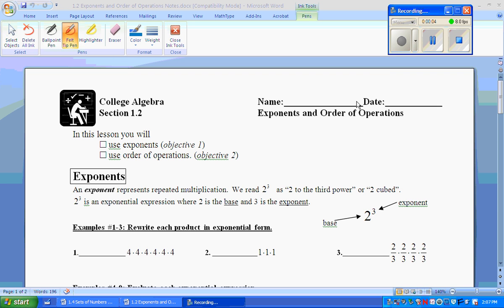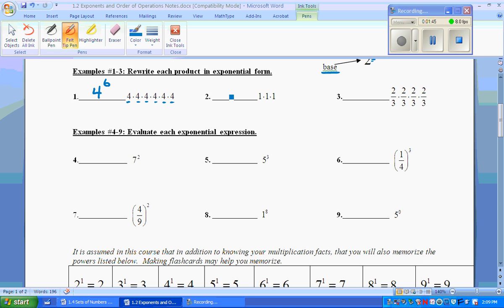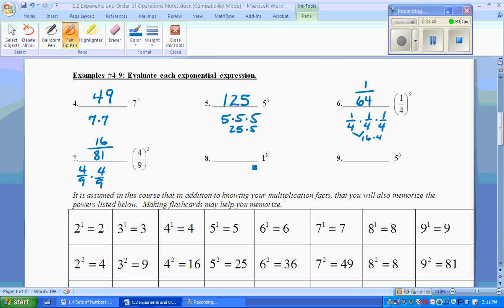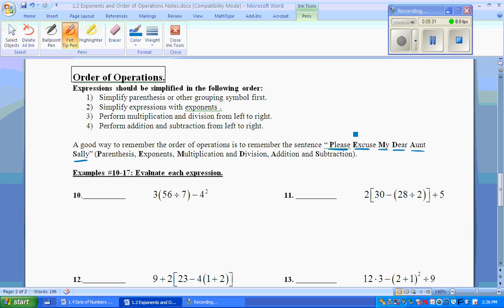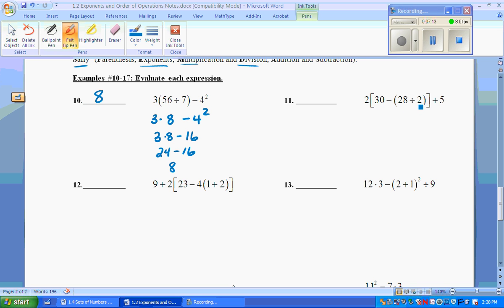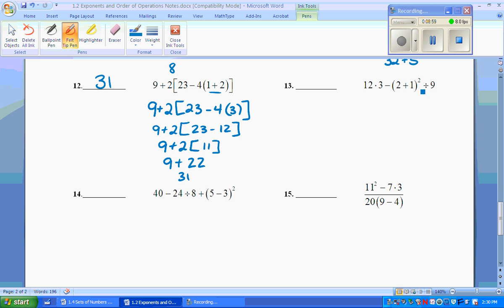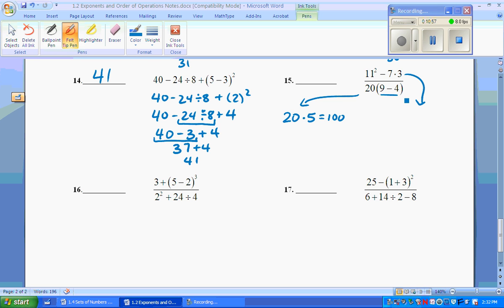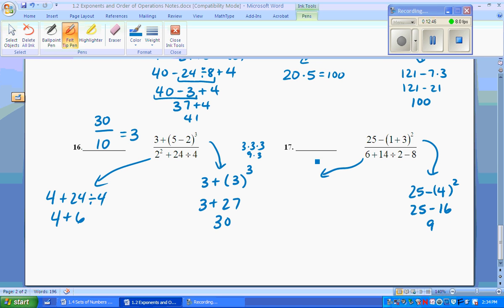AT College Algebra Video Lesson 1.2 Exponents & Order of Operations